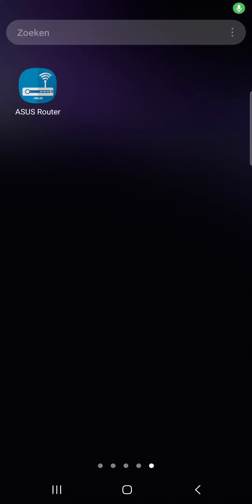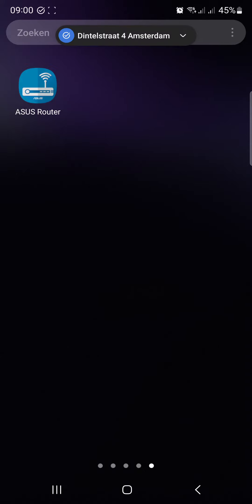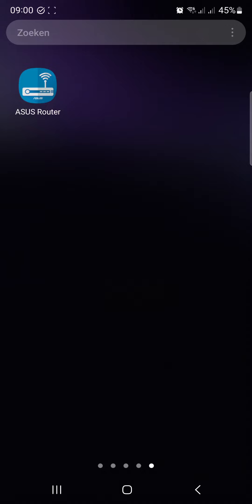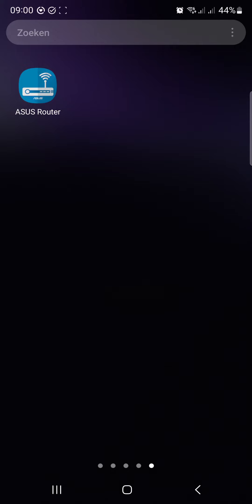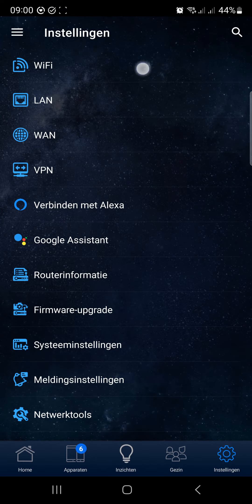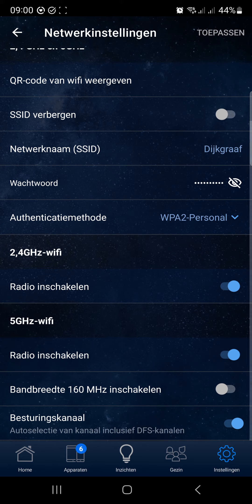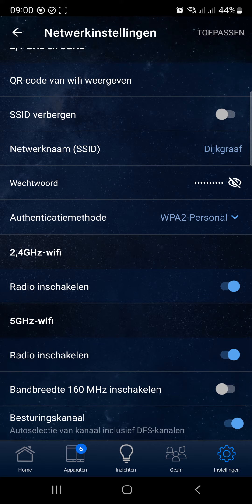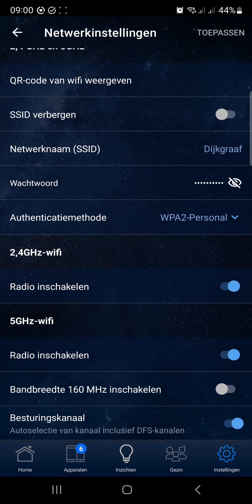WiFi 6 connection issues, S22 ultra, bandwidth 160 MHz channel.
WiFi 6 connection issues bandwidth 160 mhz